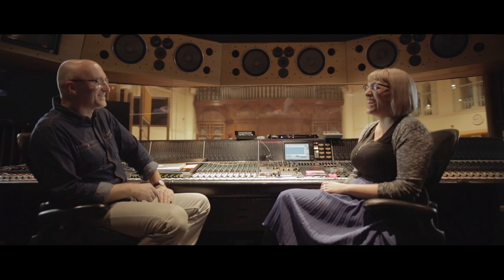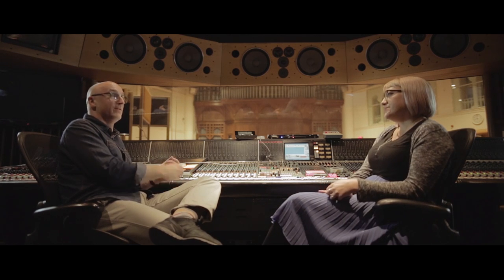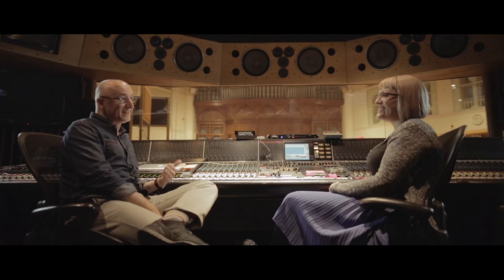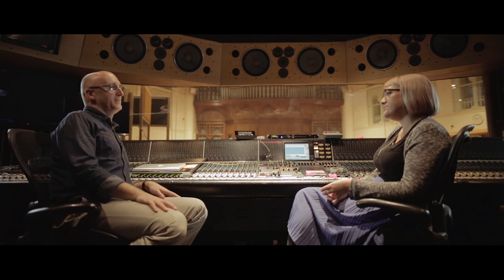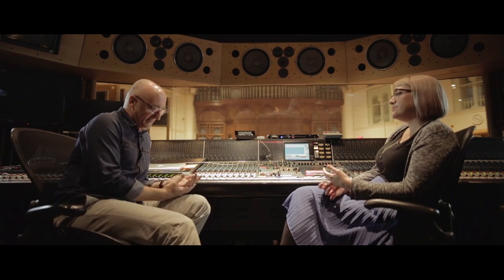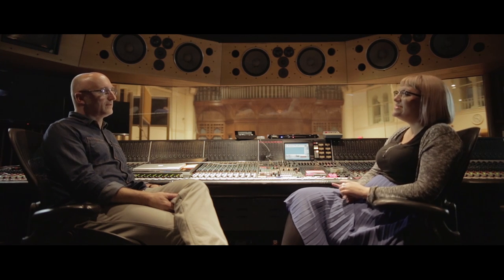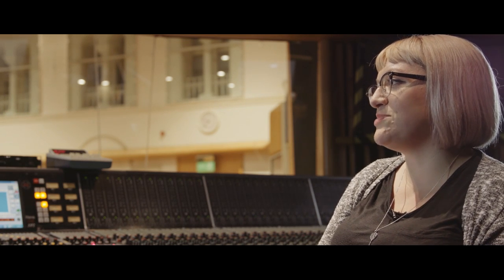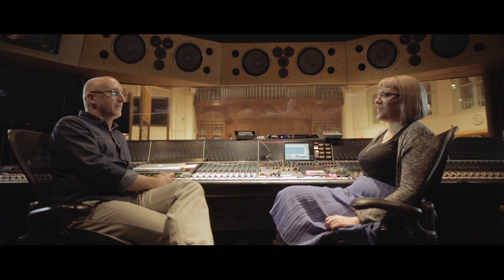What Do Yo Do - Tracking Engineer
In a frank and fascinating interview Fiona Cruickshank talks about the slow process of transforming from an assistant engineer to a fully fledged audio engineer at Air studios. She discusses how assisting for 9 years not only garners her a lot of technical insight but also forges a rare trust in the musicians required to be able to run successful orchestral tracking sessions.